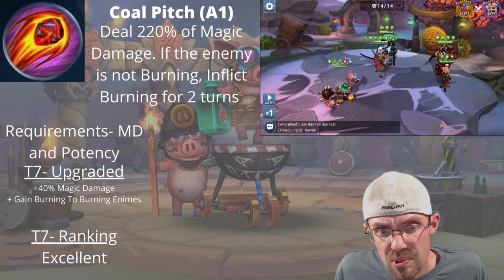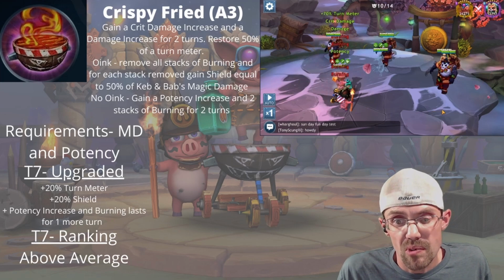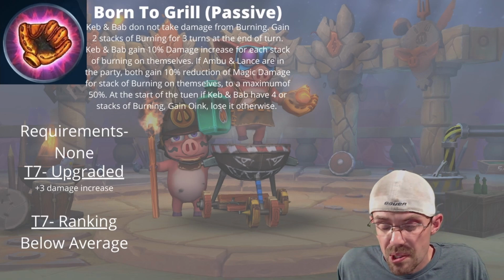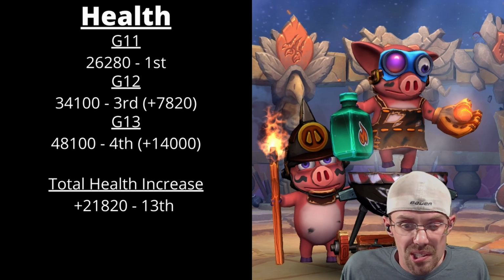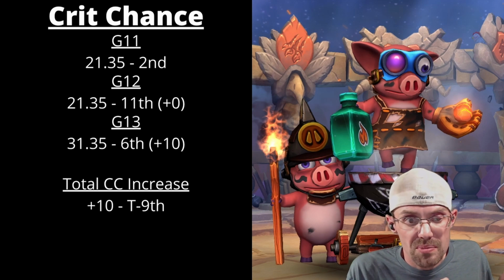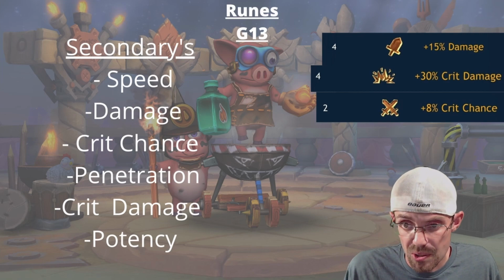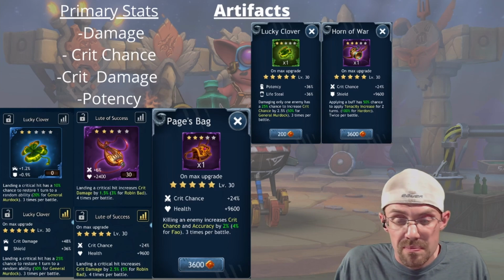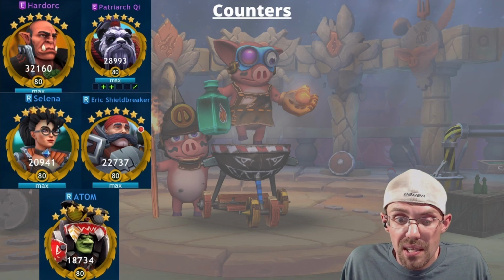Keb & Bab Noob Series Revamped!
How I Make The Noob Videos  Watch This 1st

 It’s both for iOS and Android.

A fantasy adventure of epic heroes in Dragon Champions, a free fantasy-themed turn-based RPG on mobile. Familiar graphics, an engaging storyline, tactical battles, PvP, PvE, and a few more awesome things for you to enjoy! Are you an avid MMORPG fan? Do you miss the vibe of old computer games? Download Dragon Champions, and we'll show you the true dragon magic quest!

Take part in the legendary RPG multiplayer battle of the Dragon Champions against demon warriors and the mysterious Reflections. Recruit warriors and lead an action squad of fantastic heroes to battle and determine the fate of the war in the world of Korador using the best combat strategy. Humans, orcs, elves, pandas, goblins, beastmen, or demon warriors are some of the warlords to choose from to create the most powerful squad! Assemble and upgrade your epic team and save the medieval world of Korador, become the strongest champion in the arena, and learn the secret of the immortal dragon protectors in this role-playing quest.

The myth tells us the story of the Ancient Gods describing how they exterminated each other, leaving this world to the dragons as their heirs. The dragons swore to protect the races of Korador from conflict, thereby becoming the protectors of the races. Centuries passed, and dragons eventually stopped meddling in mortal fights. Now, orcs and humans are waging an endless war, elves and goblins are all-time enemies, while pandas and the beastmen hide in their faraway lands. That's when an army of demons invade the world, leading to the return of the mythical dragons. Become a part of this dragon legend RPG simulator! Prepare your best military tactics to defend yourself and defeat your enemy warriors in the Arena!
Do you have a real warrior soul?

DRAGON CHAMPIONS - WARRIORS BATTLE RPG:

THREE ENGAGING ACTION STORY CAMPAIGNS: Enjoy the memorable story of Dragon Champions in the spirit of classic fantasy, filled with humor, fights, and a ton of pop culture references. The story of Crown Prince Darian and Tromgar, the orc khagan, is like a high-quality blockbuster, starting with a personal magic story and ending with global-scale war events. Create an army of dragon champions ready for the battle in a fantastic multiplayer dragon simulation campaign!

PLAYER VS. PLAYER RPG BATTLES: Assemble the best heroes’ squad in your battle to participate in the raid PvP Arena battles! Your results will be recorded in global rankings in this free adventure RPG. Fight until victory!

MANY HEROES AND WARRIORS TO CHOOSE FROM: More than 50 warrior characters from seven playable races and different rarity levels will join you in the ultimate raid adventure! Find 'em all, obtain and craft equipment, and don't forget that you have a world and friends to save!

DYNAMIC BATTLE SIMULATOR: Work out your own action tactics in this free multiplayer turn-based RPG strategy with dynamic battles, time speedup, and a convenient soldier autobattle feature! Clash your legion warriors against the enemy in an epic war without limits!

JOIN ARMY GUILDS AND PARTICIPATE IN RAIDS: The wise strategists and military leaders of Dragon Champions join guilds, chat with other guild players and combine their efforts to win raids. Participate in raids and attack to encounter the most powerful beasts of Korador and defeat the elder dragons. Survive at all costs!

GET READY FOR WARFARE: Completed the raid campaigns? Fight waves of epic enemy troops in the tower to test your mettle. Each battle is more difficult than the last, but you get generous rewards for each battle you complete in this magic multiplayer simulator! Ready for adventure?